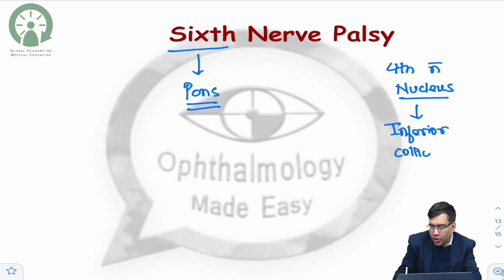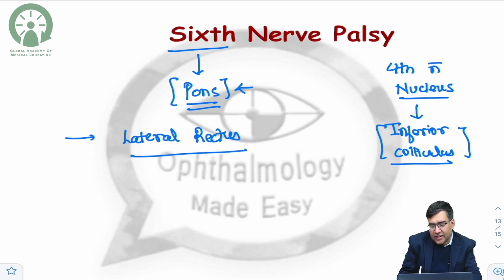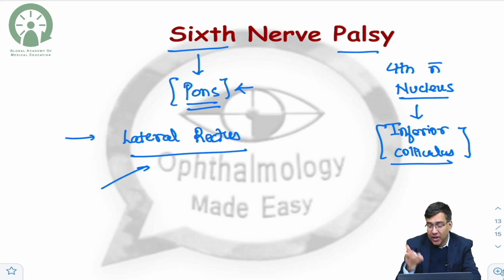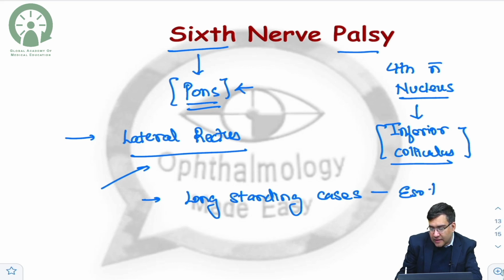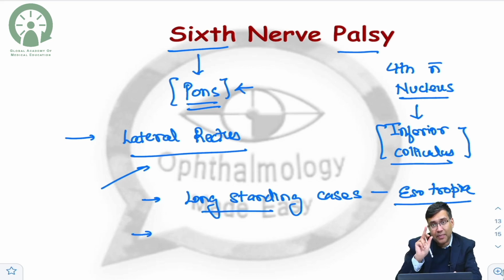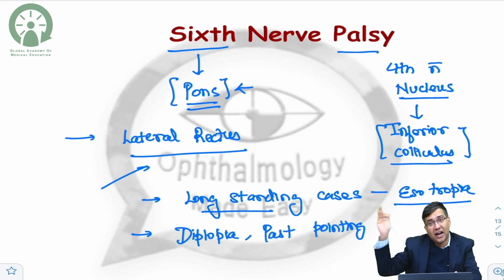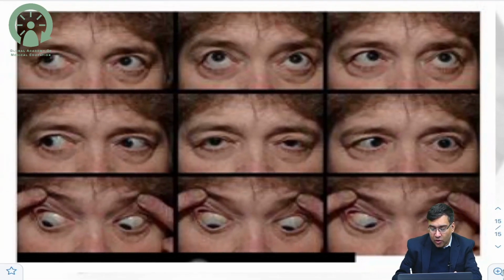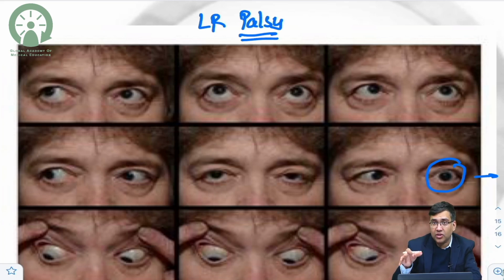Sixth Nerve Palsy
Download GAME App for Exclusive Ophthalmology made Easy Lectures